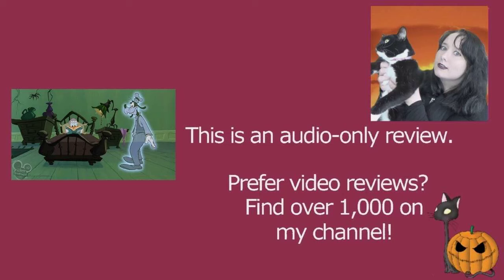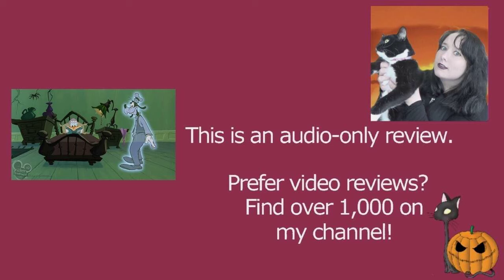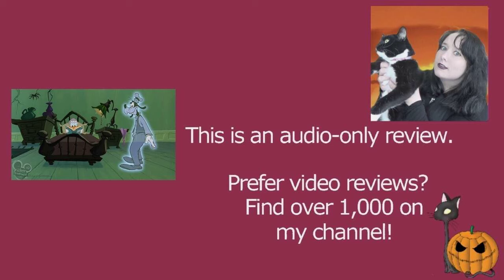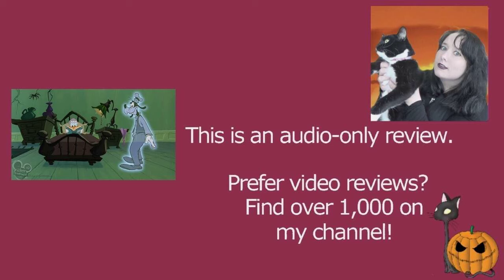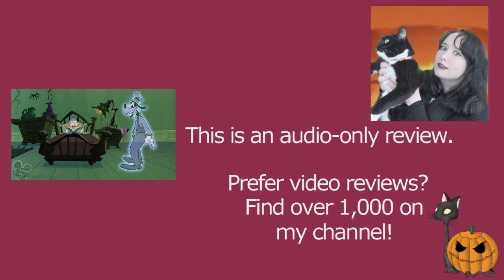How to Haunt a House 1999 Goofy How To Cartoon Short Film | Review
MY BOOKS What's your review of the 1999 Goofy How To animated cartoon short film How to Haunt a House? [OPEN FOR LINKS AND FACTS!] HowtoHauntaHouse HowTo Goofy Do you want to watch How to Haunt a House? Did you enjoy the full movie or just parts of it? Scroll down for more information!

Amy McLean

About Disney's How to Haunt a House 1999

Wondering where to watch How to Haunt a House? Most of the films and TV shows I review can be found on Amazon Prime, Netflix, DVD, or blu-ray.

I watched How to Haunt a House as part of Disney's House of Mouse.